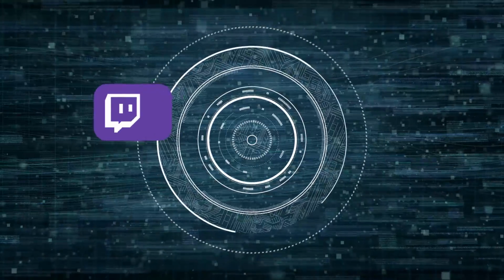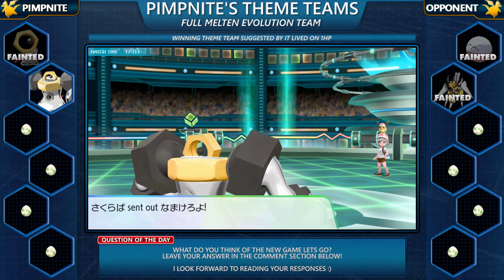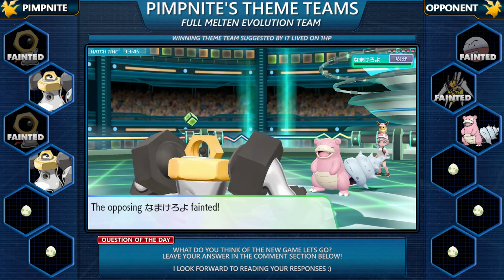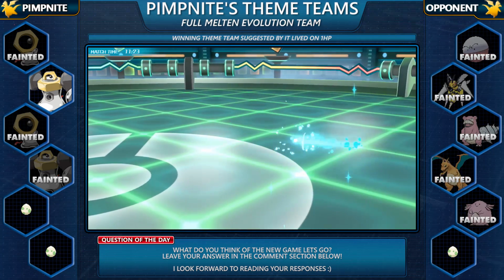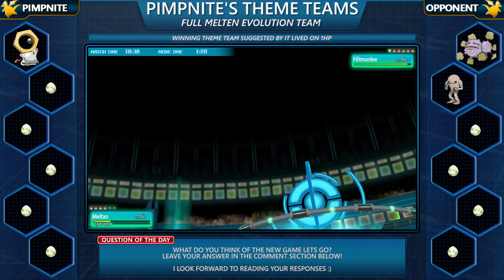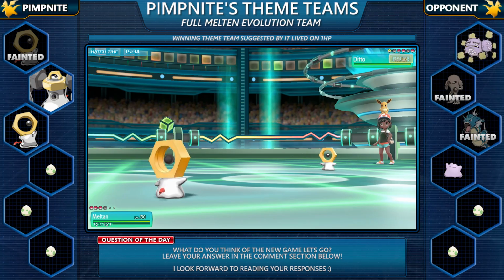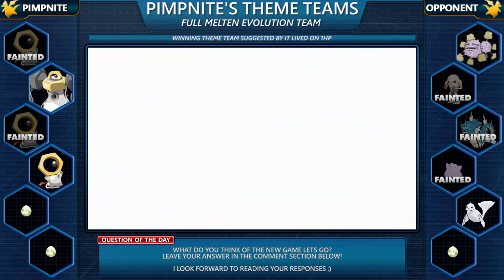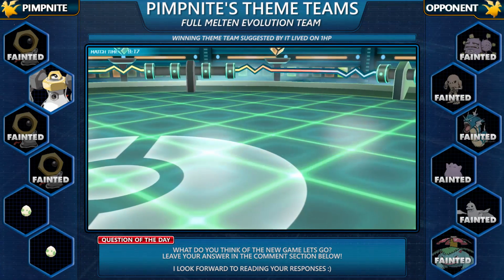FULL MELTAN EVOLUTION TEAM!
Meltan Evolution Team! Meltan and Melmetal Unite :)